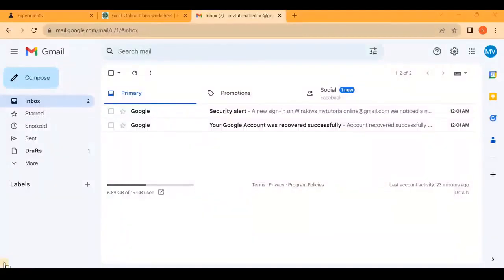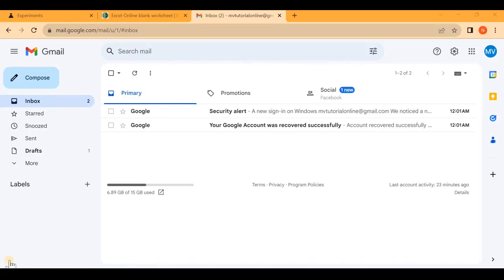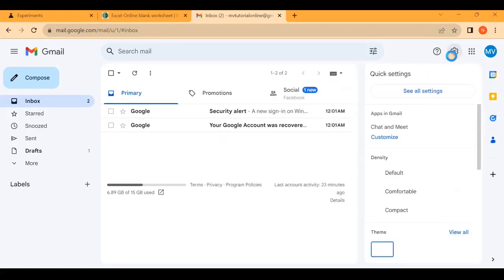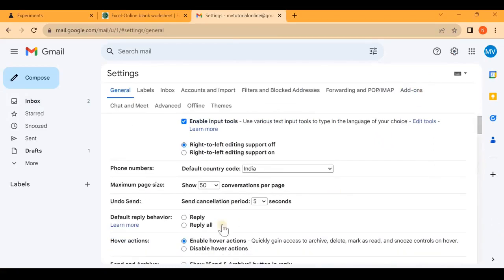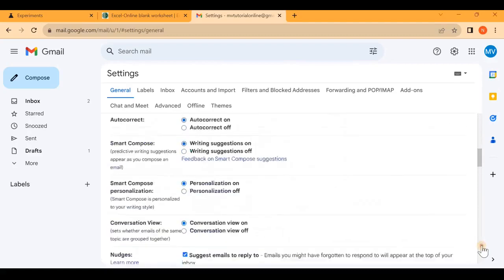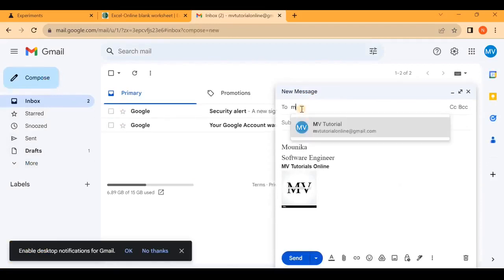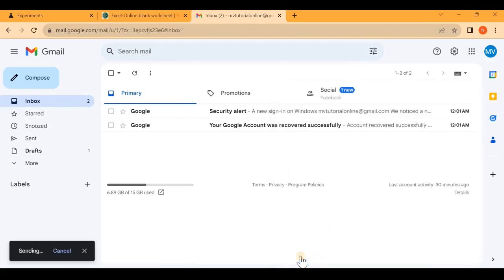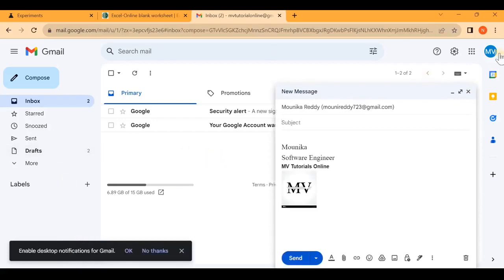How To Recall A Message In Gmail That's Already Sent